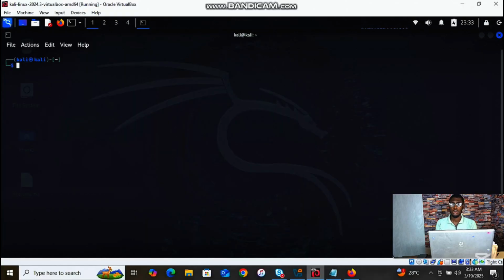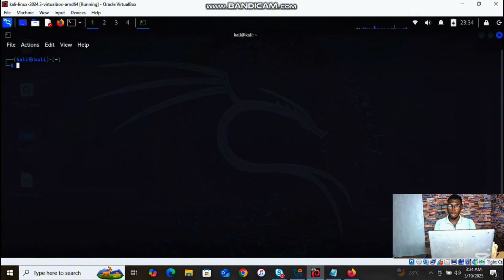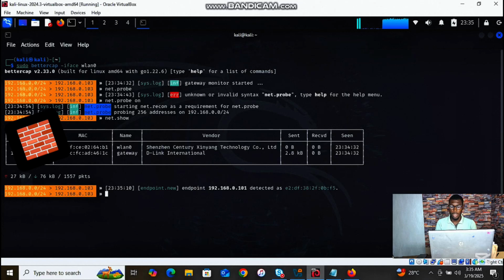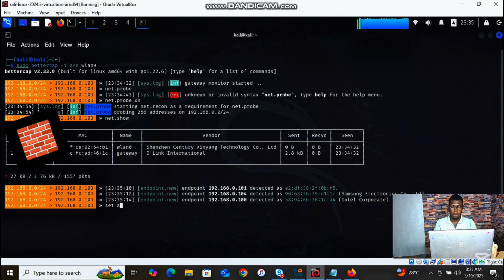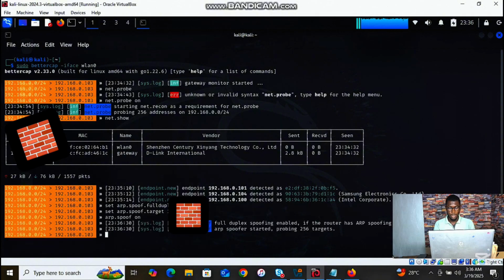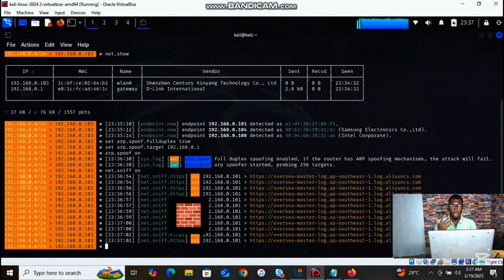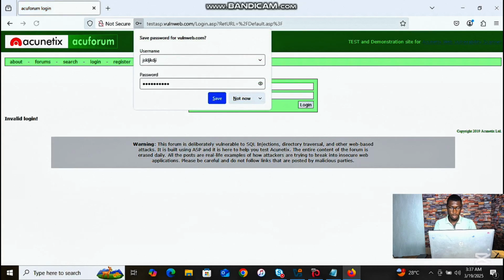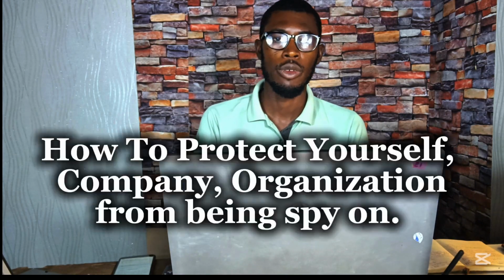How to Spy on ANY Device on Your Network Using Bettercap (2025 Ethical Hacking Guide)"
Unlock the power of network monitoring with Bettercap! In this step-by-step tutorial, learn how to analyze and secure your network by ethically monitoring connected devices. Perfect for cybersecurity enthusiasts, IT professionals, or curious techies!

🔧 Tools Mentioned:
- Bettercap Framework
- Kali Linux (Pen-Testing OS)

💬 Got Questions? Drop them below! I’ll help you troubleshoot or explain concepts deeper.

FAQs:
❓ Is Bettercap illegal? ➔ Only if misused! Always get permission.
❓ Can this hack smartphones? ➔ Learn how devices communicate, not to exploit them.

🔒 Stay Secure, Stay Ethical!